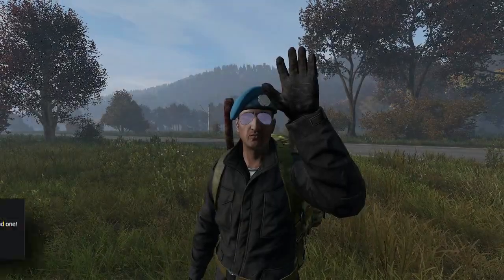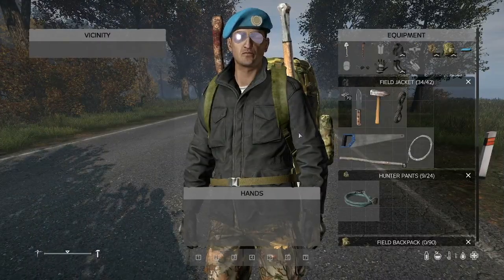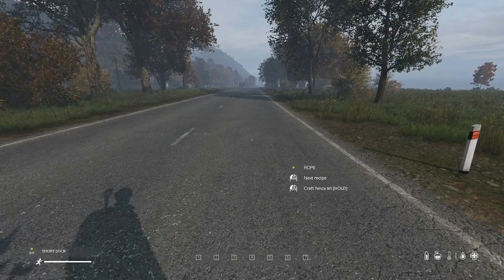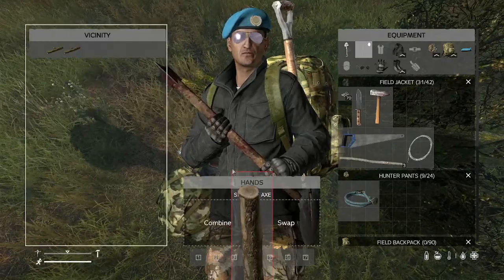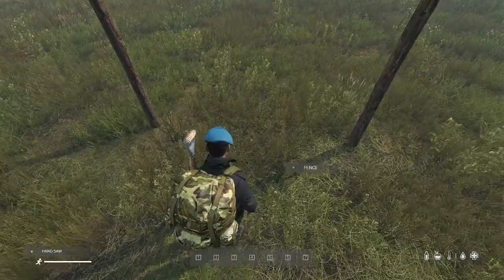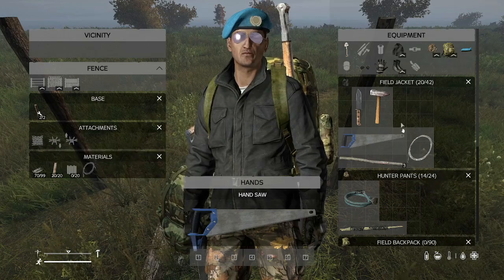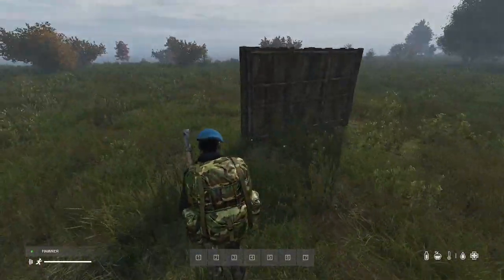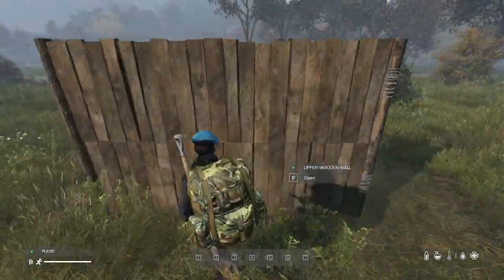DayZ Base Building Guide + Best Starter Base!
This video explains the basic mechanics of building a base in the video game DayZ, and also shows a great idea for your very first base!